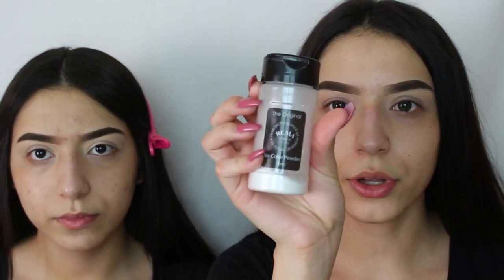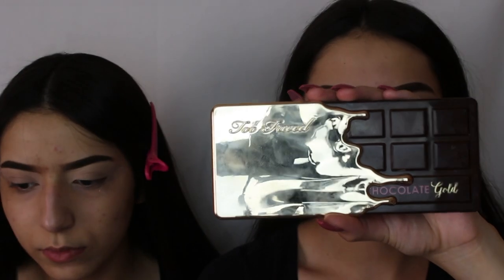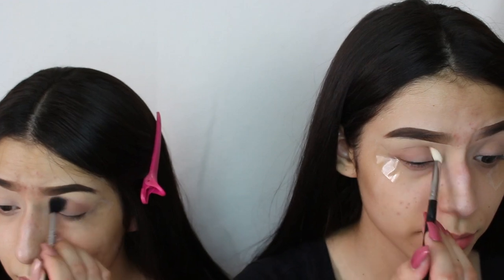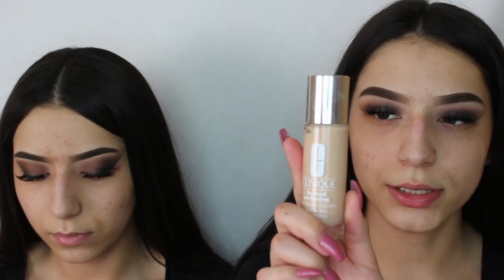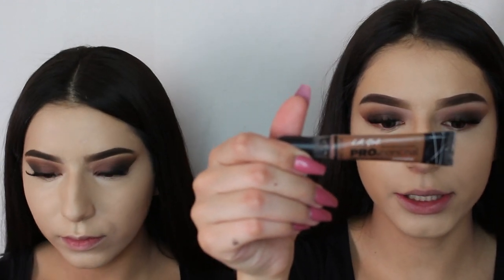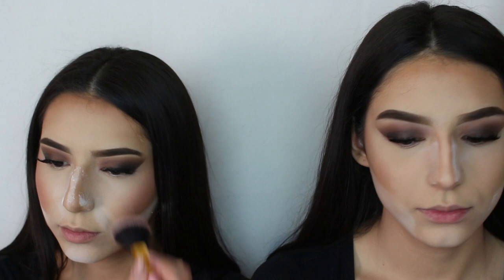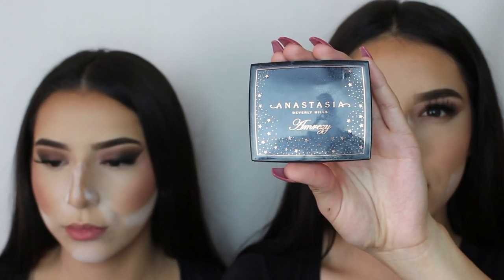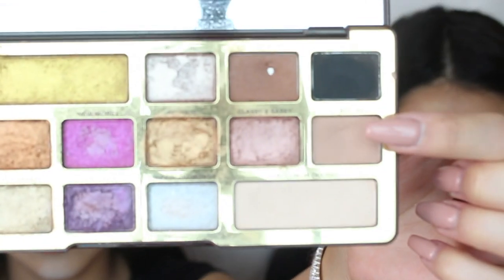PROM 2018 GET READY WITH US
Hello, so this is a get ready with us makeup video of us doing our Prom Makeup. We really hope you guys like this video and if you guys did please don't forget to give this video a thumbs up, subscribe, and comment down below anything you guys would like to watch next. Thank youu :)

Eyes:
Instant Age rewind concealer in light pale
RCMA no color powder
Too Faced Chocolate  Gold Metallic/Matte Eyeshadow Palette

FACE:
Smashbox photo finish primer
Clinique Foundation
LA Girl pro conceal concealer in toffee
NYX matte lip liner
Tarte matte lipstick